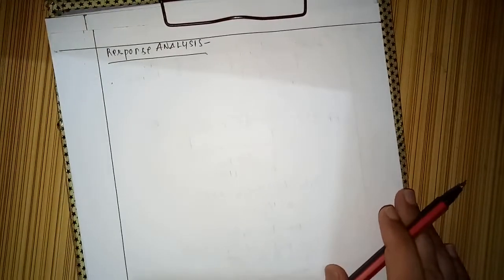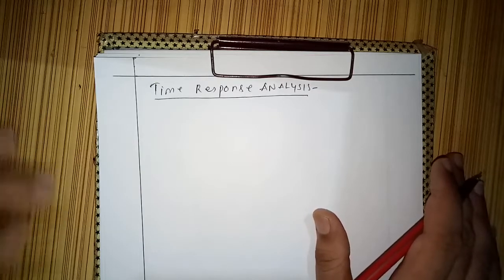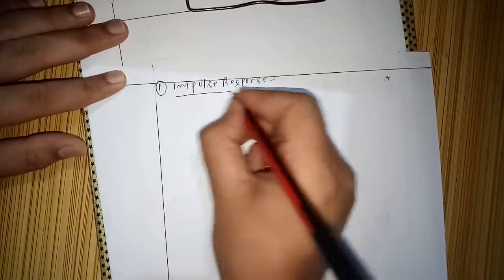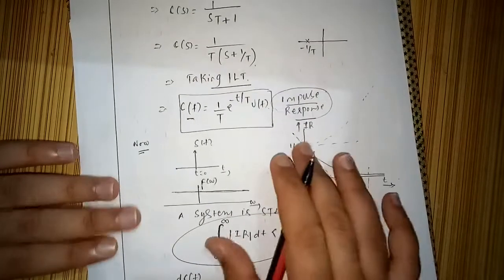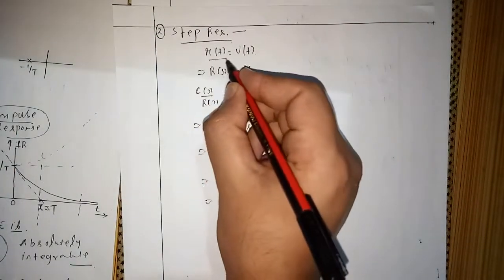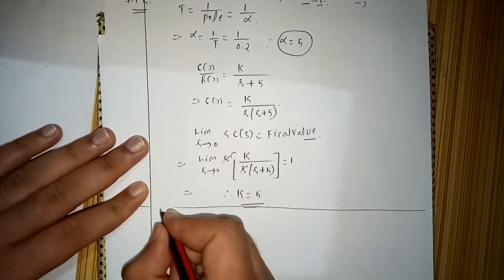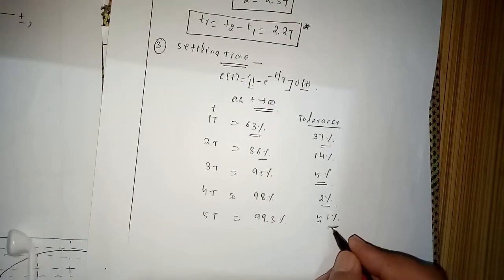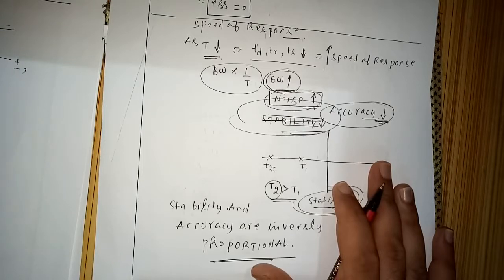Lec 5 Time Response Analysis 1